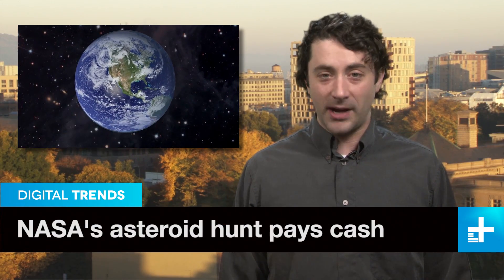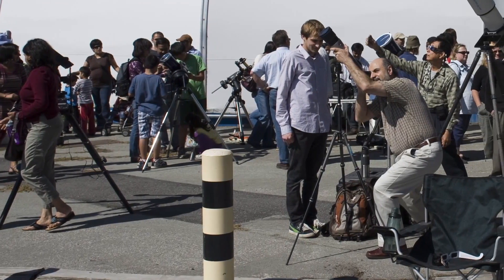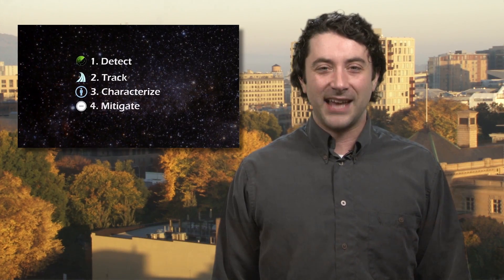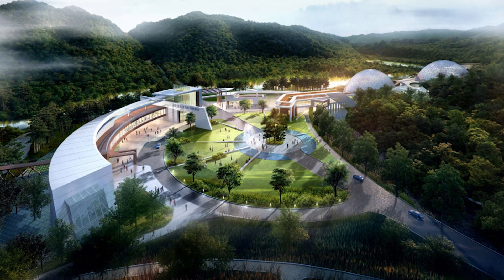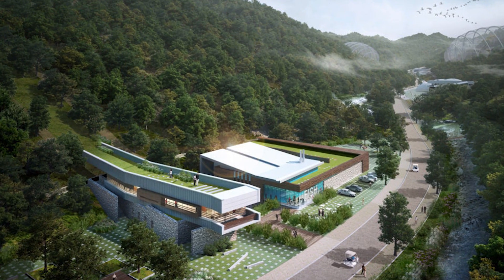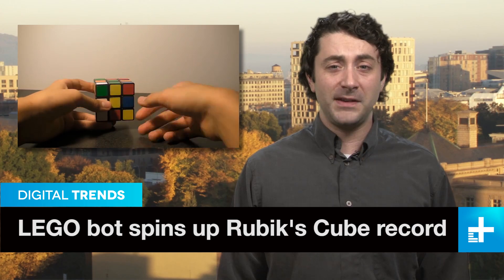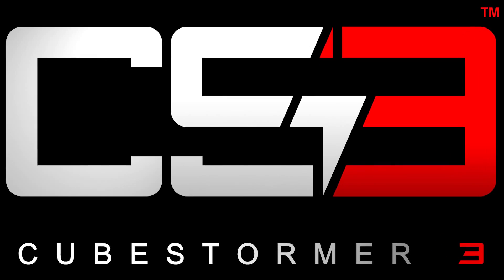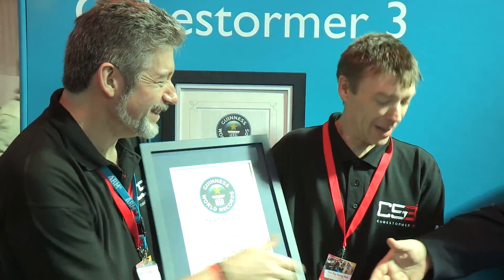DT Daily (Mar 18): NASA asteroid hunt, bio-domes to save species, Lego bot solves Rubik's cube